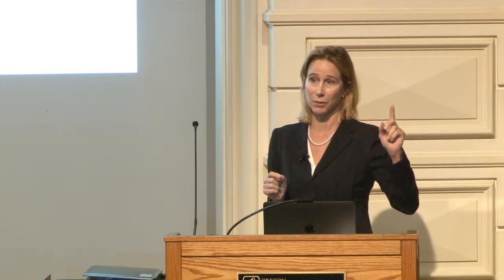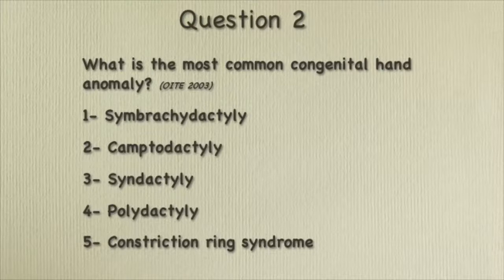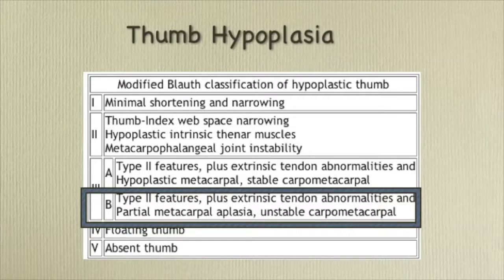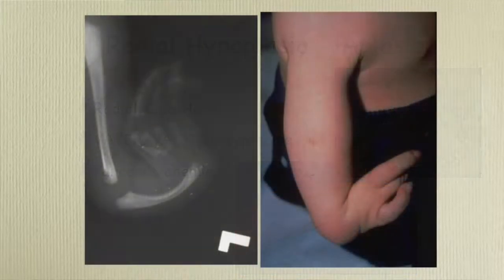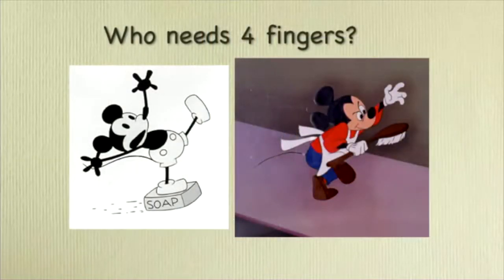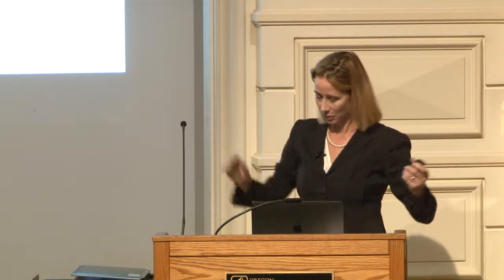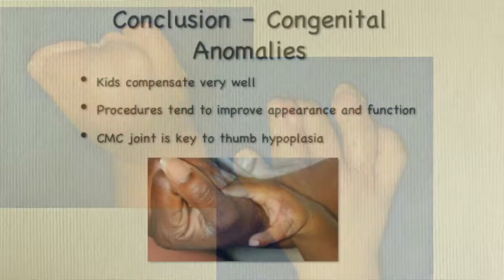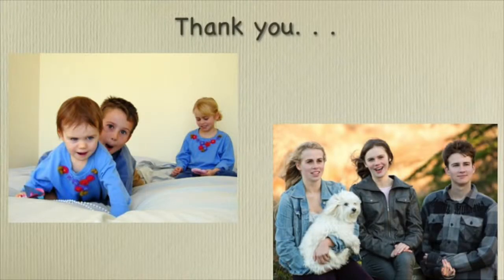Congenital Anomalies, A Review with Cartoons, Amy L. Ladd, M.D.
Presentation by visiting professor at the 2018 Beals Memorial Seminar.